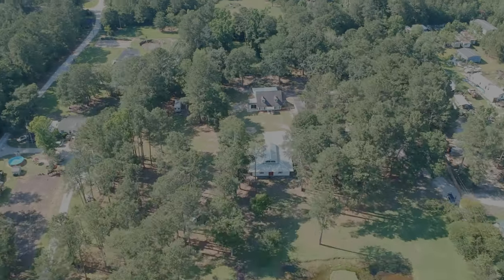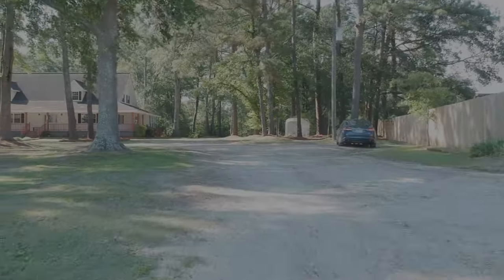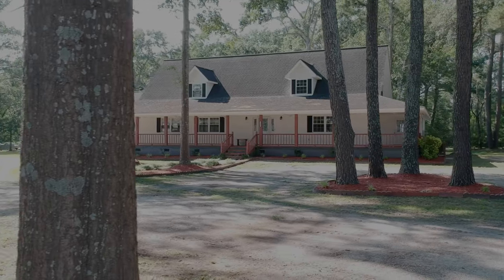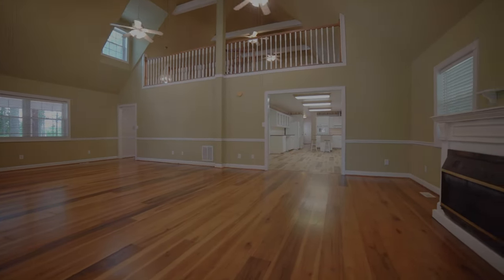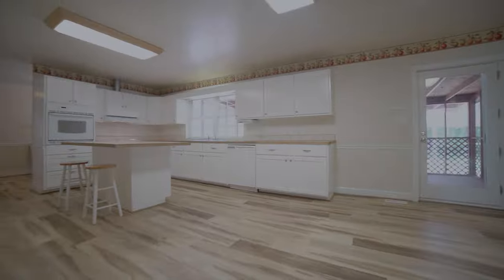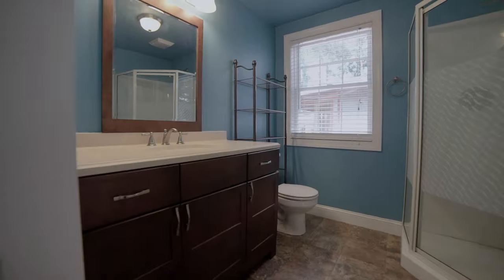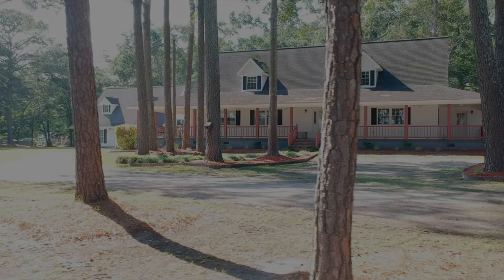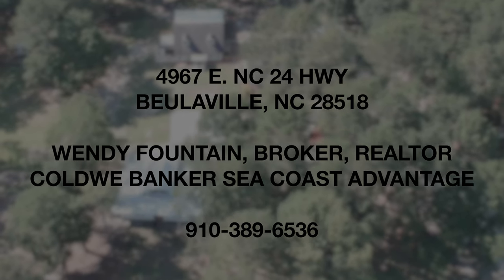hw nc 24